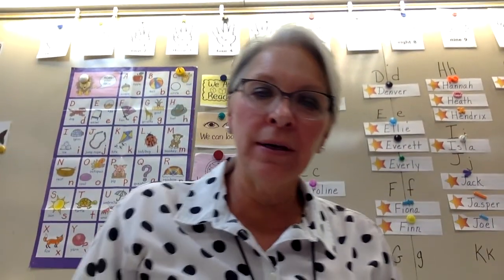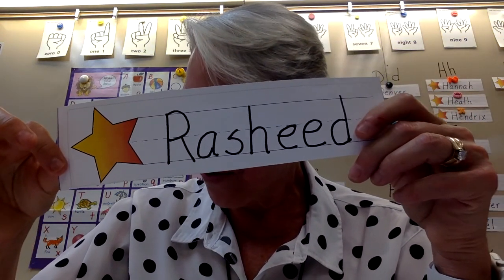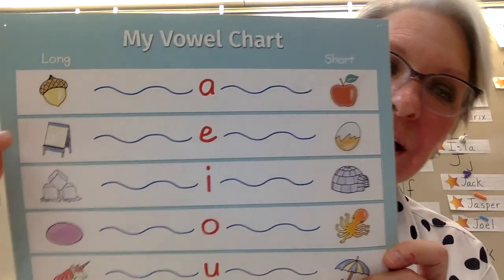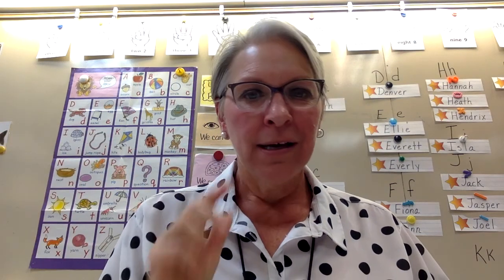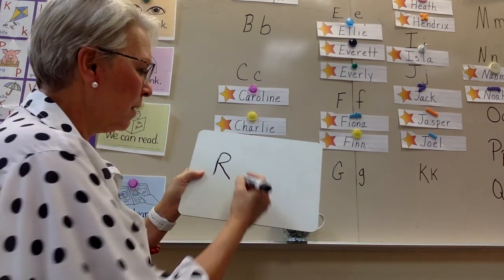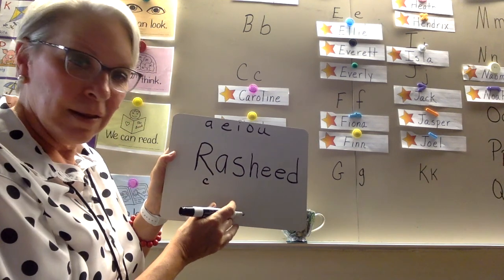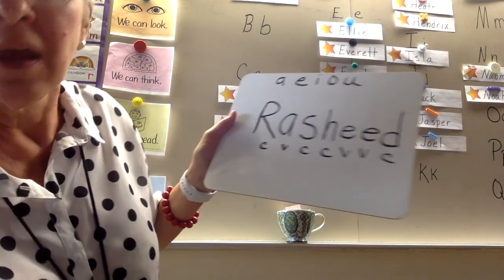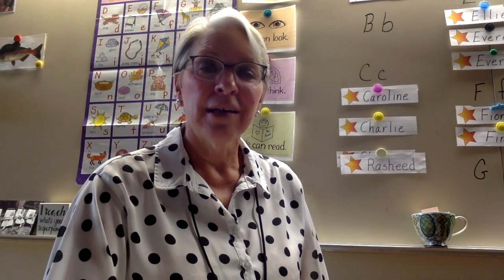Word Study Elephant and Piggie, Wednesday, Sept 16